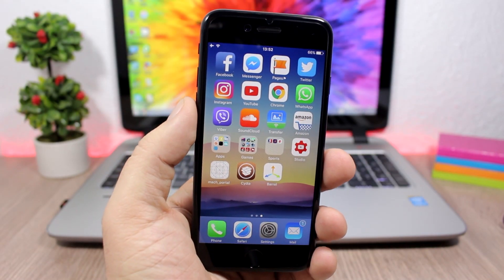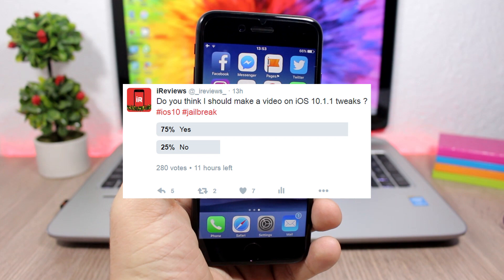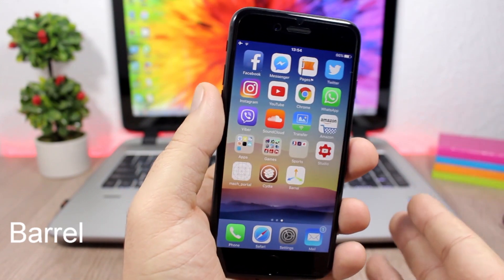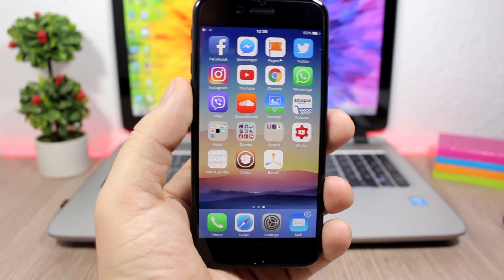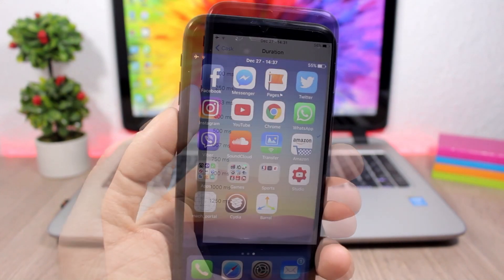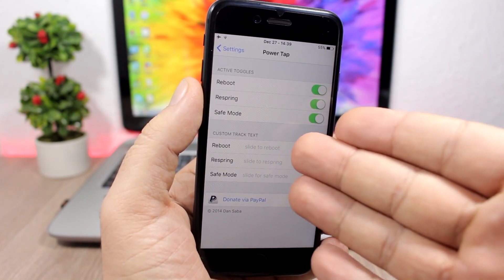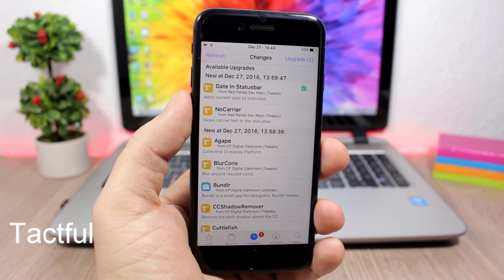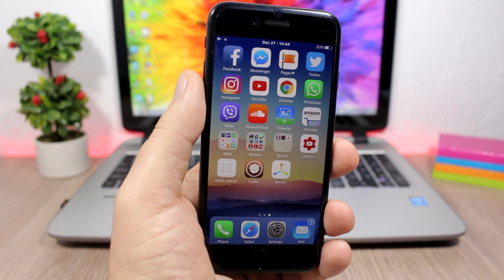TOP 10 iOS 10 - 10.1.1 Jailbreak Tweaks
TOP 10 iOS 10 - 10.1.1 Jailbreak Tweaks. iOS 10.2 Jailbreak has been released and these tweaks should work on 10.2 as well.